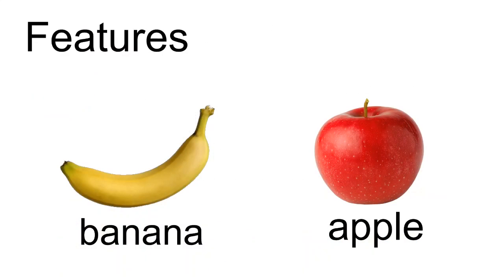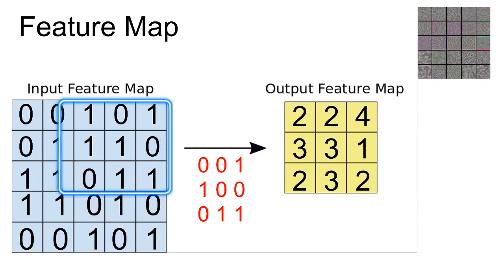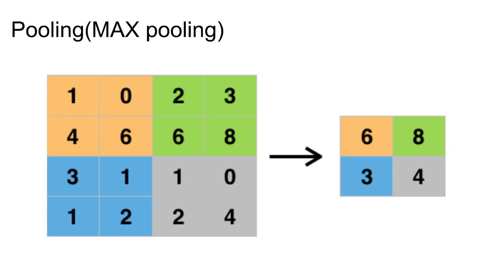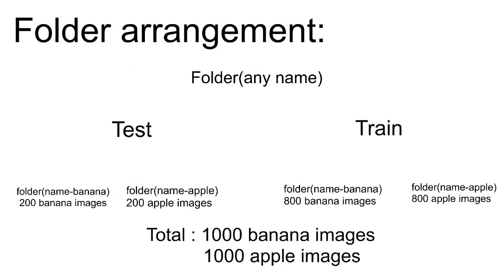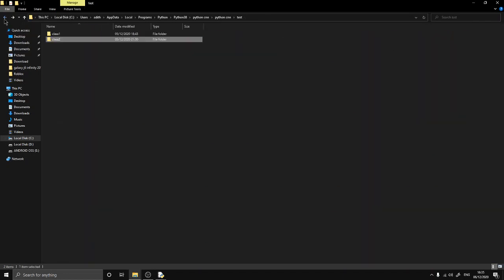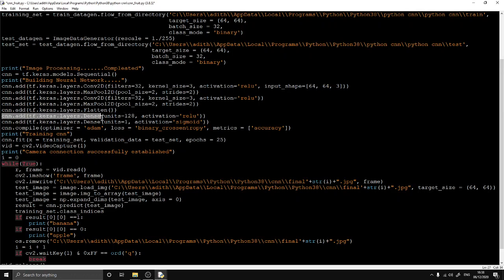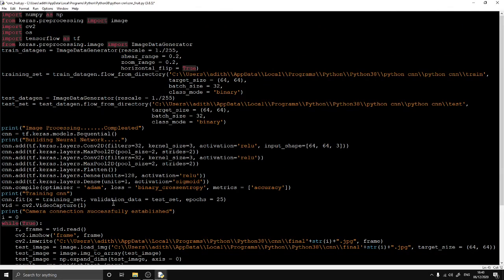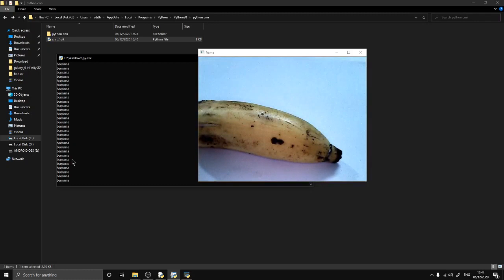Fruit Classifier Convolutional Neural Network || AI || CNN|| Learn AI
In this video we are constructing a Convolutional neural network to classify a image from webcam , whether it is an apple or banana enjoy !!